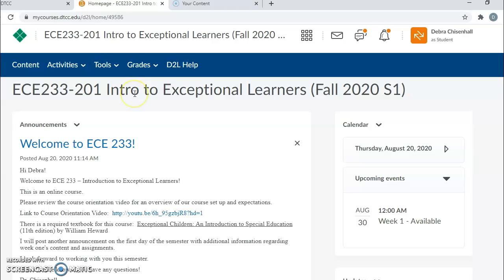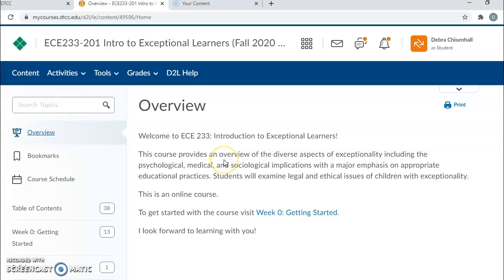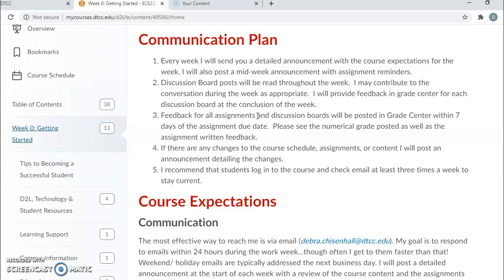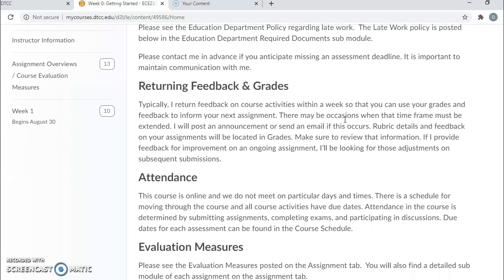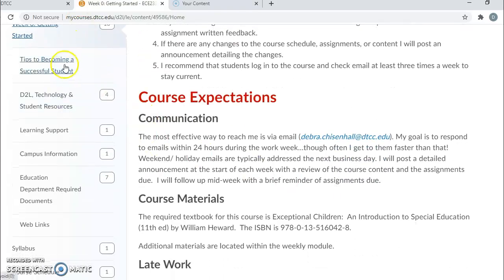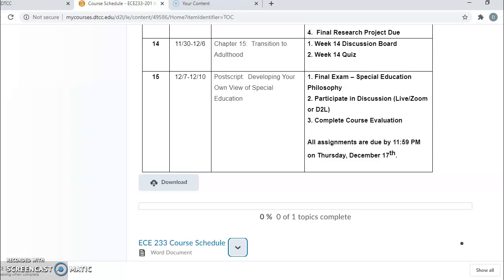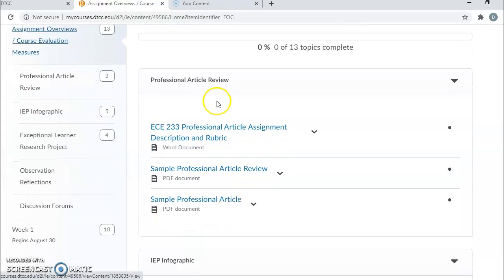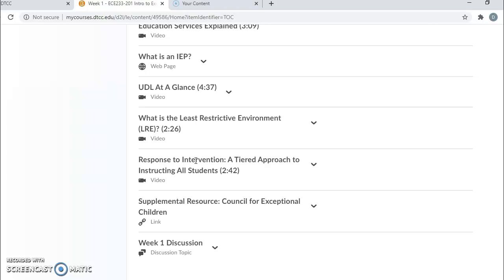ECE 233 Orientation Video